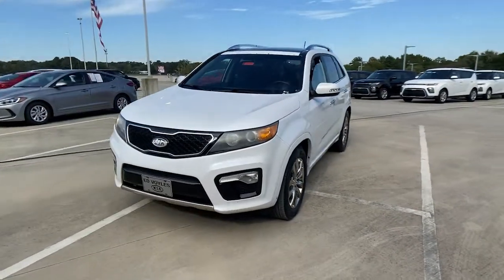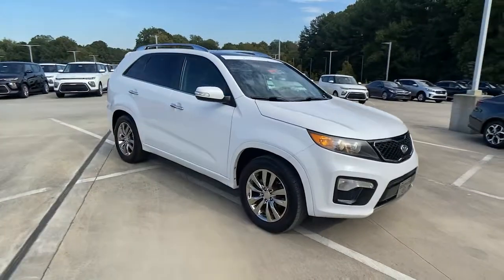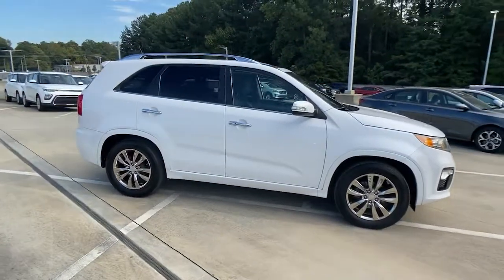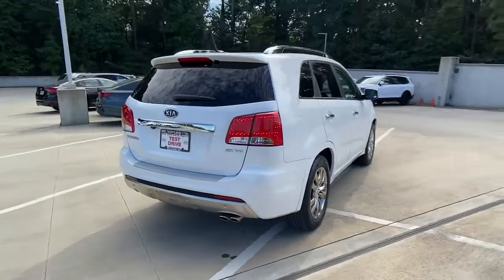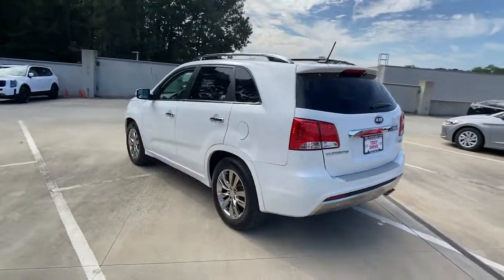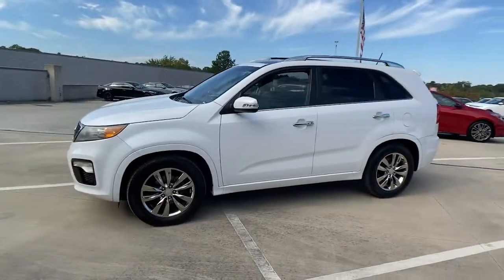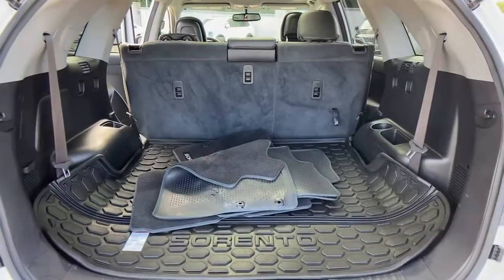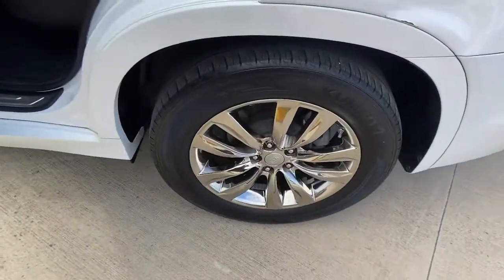2011 Kia Sorento Chamblee, Sandy Springs, Brookhaven, Norcross, Atlanta, GA P62292A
Snow White Pearl Used 2011 Kia Sorento available in Chamblee, Georgia at Ed Voyles Kia of Chamblee. Servicing the Sandy Springs, Brookhaven, Norcross, Atlanta, GA area.

2011 Kia Sorento SX Snow White Pearl Fully Detailed Fresh Oil Change Bluetooth Panoramic Sunroof Leather Sorento SX 4D Sport Utility 3.5L V6 DOHC 6-Speed Automatic with Sportmatic FWD Snow White Pearl Black w/Leather Seat Trim. SXClean CARFAX.Recent Arrival! Awards:* 2011 IIHS Top Safety Pick (built after 3/10) * 2011 KBB.com Top 10 Family Cars 20/26 City/Highway MPG Reviews:* Should words like practical comfortable versatile and economical be the first to come to mind when you start scoping out a mid-size crossover the 2011 Kia Sorento definitely merits a test drive. Source: KBB.com* Plentiful standard features; decent-sized third-row seat; sporty handling; punchy optional V6; long warranty. Source: EdmundsCome experience the difference at Ed Voyles Kia of Chamblee the only Kia dealership inside the perimeter.
BLACK  SEAT TRIM,SNOW WHITE PEARL,PANORAMIC SUNROOF,Rear LED tail lamps,Chrome tail pipe finish,P235/55R18 tires,Variable intermittent front windshield wipers,Front/rear SX style body colored bumpers,Rear spoiler,Fog lamps,18 x 7.0 mirror finish alloy wheels,Stainless steel greenhouse trim molding,Body-color heated pwr mirrors -inc: integrated turn signals,Chrome roof rails,Fixed rear wiper,Auto headlamps,Leather shift knob,Rear center armrest w/cup holder,Rear map pockets,Pwr door locks,Rear air conditioning,SX meter cluster face,Smart keyless entry w/push button start,Auto-dimming rear view mirror w/HomeLink,Carbon fiber style trim,Leather-wrapped tilt & telescopic steering wheel -inc: audio  cruise  Bluetooth controls,Stitched meter housing cover,Bluetooth hands-free link,Dual-zone auto climate controls w/ionized air filtration,SIRIUS satellite radio -inc: (3) months free subscription,Dual illuminated visor vanity mirrors,Heated leather front bucket seats,3rd row 50/50 split-folding seat,Rear window defroster,EcoMinder indicator,Front/rear carpeted floor mats,Navigation system -inc: real-time traffic data  rearview camera display,Pwr windows w/driver one-touch auto up/down,Stainless pedals,AM/FM stereo w/CD/MP3 player -inc: auxiliary input jack  USB port,Trip computer,Front/rear pwr outlets,Infinity surround sound audio -inc: (10) speakers,8-way pwr driver seat w/lumbar,Interior accent illumination,Stainless sill plate w/illuminated scuff trim,Hydraulic pwr rack & pinion steering,Front/rear stainless steel skid plates,Independent multi-link rear suspension,3.5L DOHC dual CVVT 24-valve V6 engine,Front wheel drive,Pwr ventilated front/solid rear disc brakes,Independent MacPherson strut front suspension w/coil springs,6-speed automatic transmission w/OD  Sportmatic,Front/rear stabilizer bars,Front/rear crumple zones,Lower anchors & tethers for children (LATCH),4-wheel anti-lock brakes,Rear child safety door locks,Energy-absorbing steering column,Tire pressure monitoring system,Front seat-mounted air bags,Hill assist control,Electronic stability control w/traction control,Full-length side curtain airbags,3-point seat belts in all positions w/front pretensioners,Downhill brake control,Electronic brake force distribution w/brake assist,Front active headrests,Height-adjustable front seatbelts,Side impact door beams,Dual advanced front airbags -inc: passenger occupancy sensor